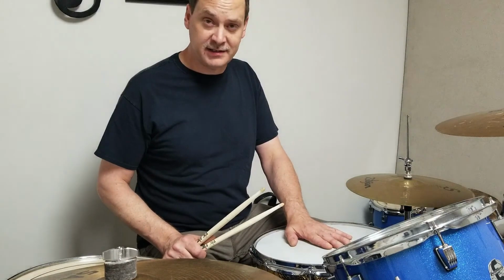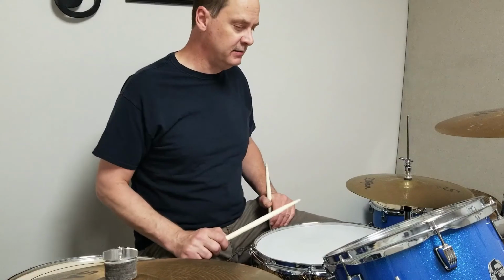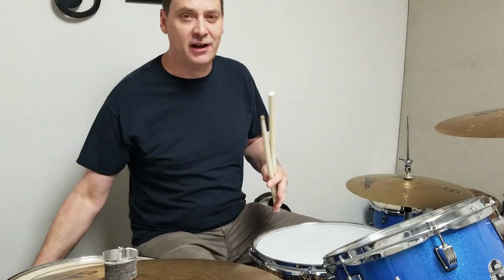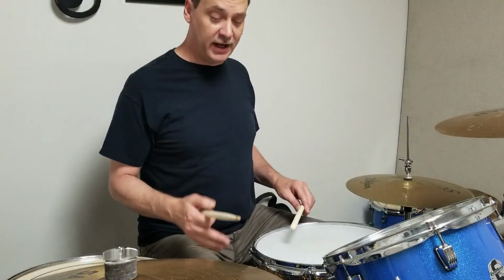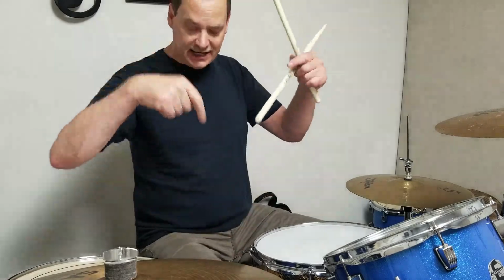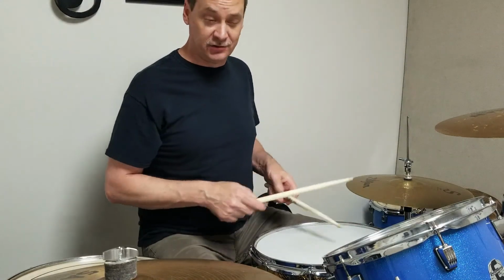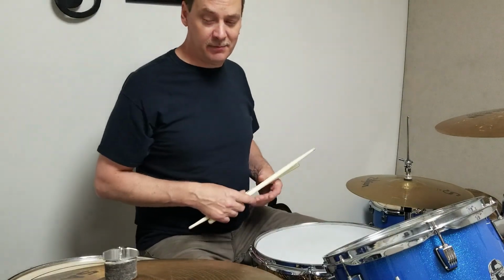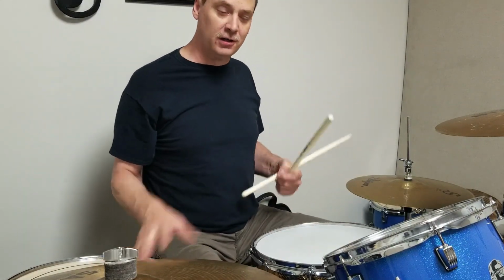The 1 3 2 4 Groove Lesson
Drum Lesson for Girls Rock Michiana Virtual Camp, The 1-3 2-4 Groove the most basic drum beat